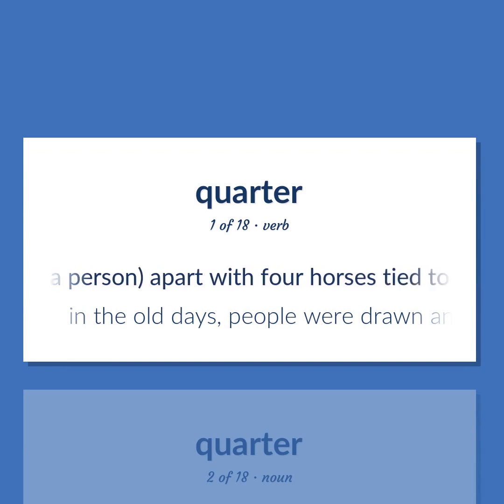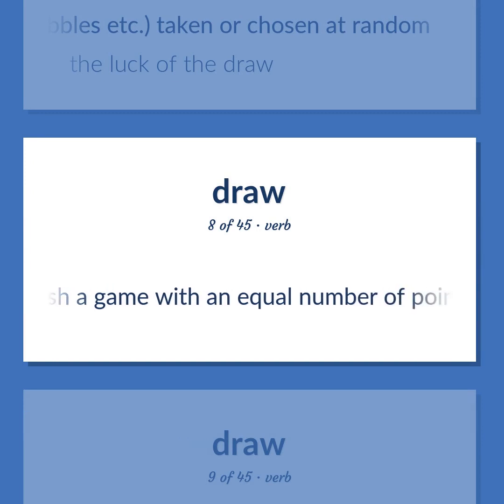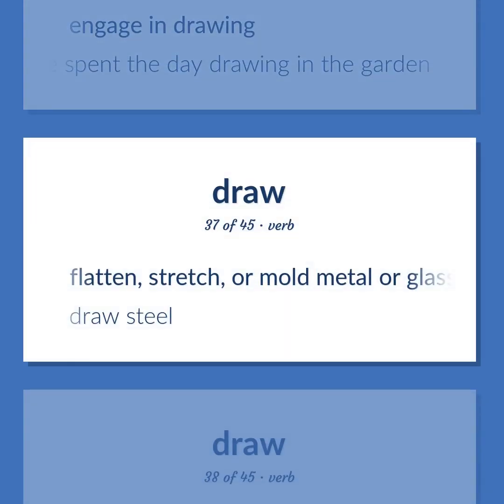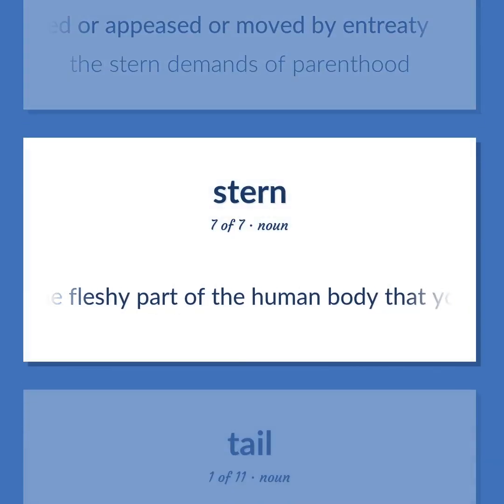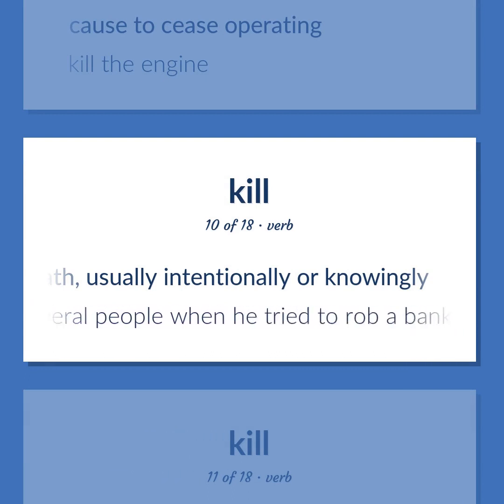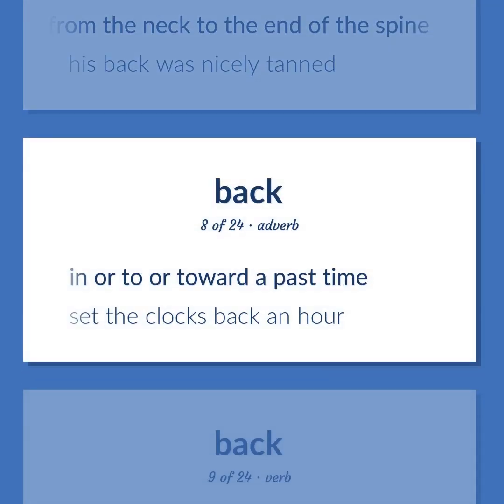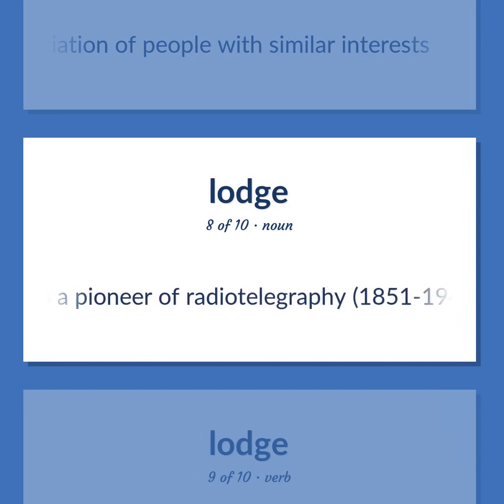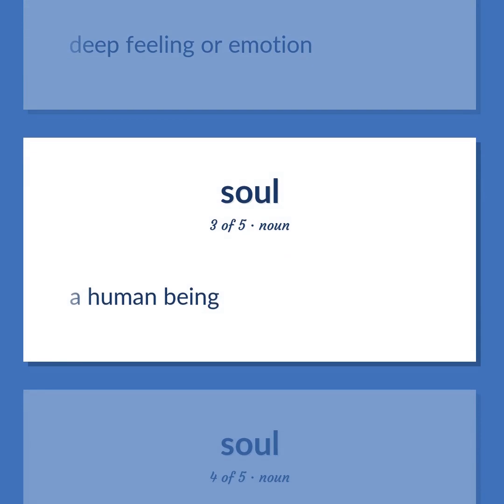Quarter - 202 English Vocabulary Flashcards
QUARTER meaning. Following our free educational materials, you learn English in a great way with ease and efficiency.